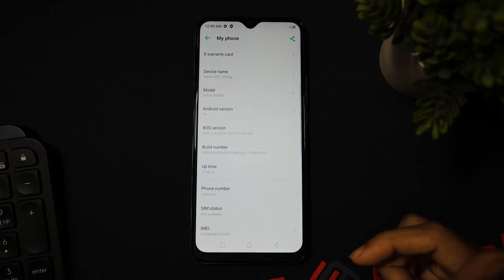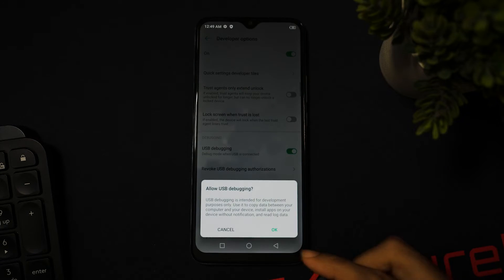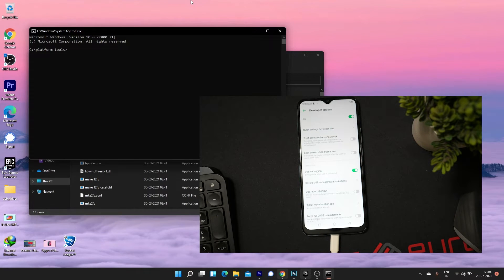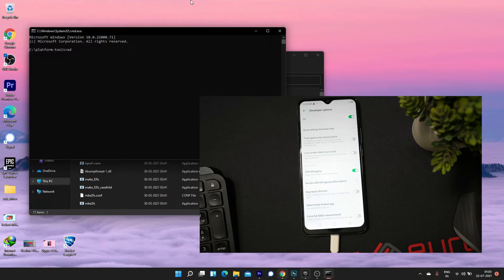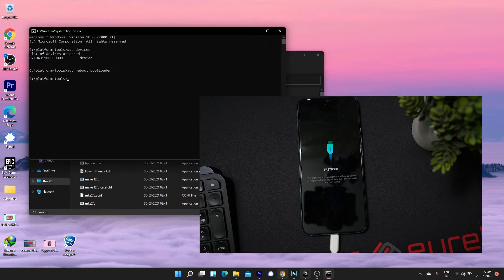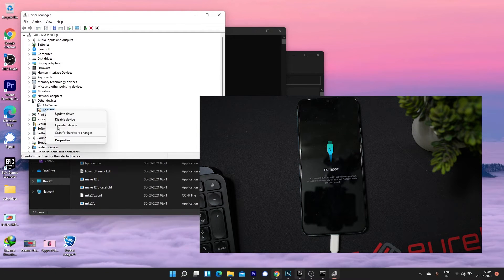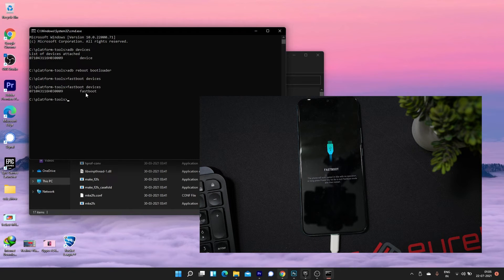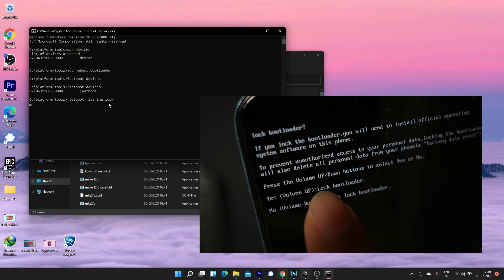How to Relock The Bootloader on Infinix Smartphone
In this video, we will show you how to relock the bootloader on any Infinix Smartphone.